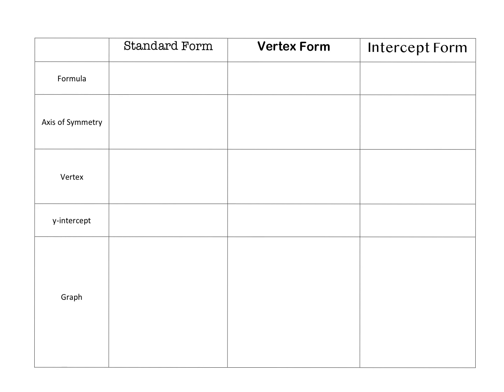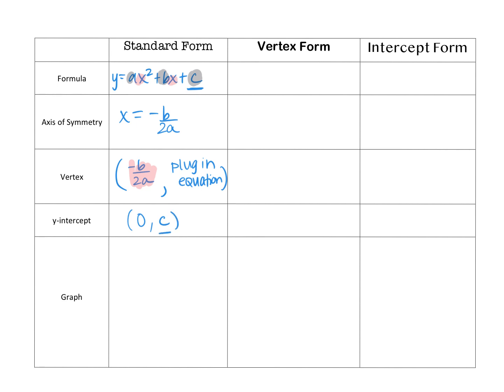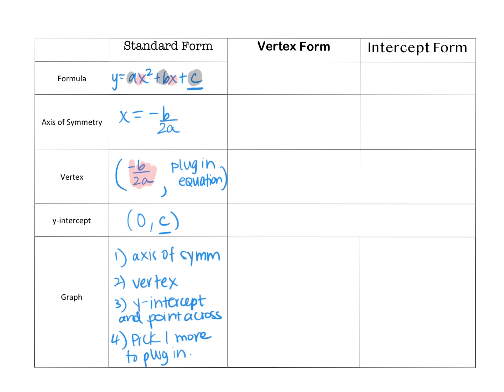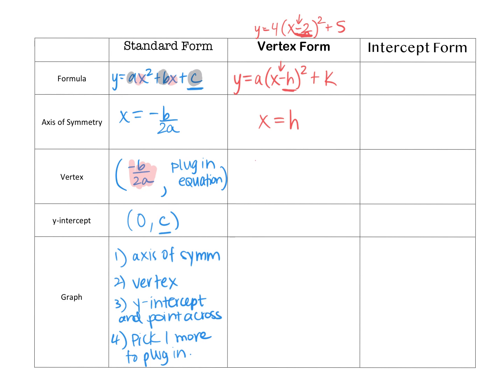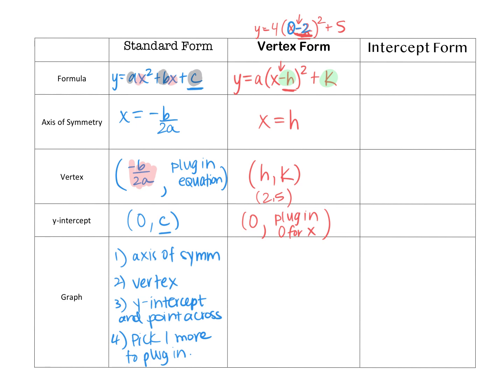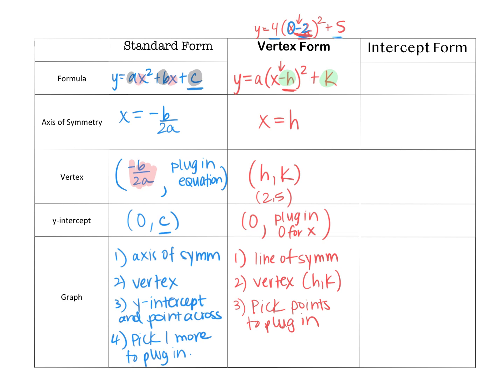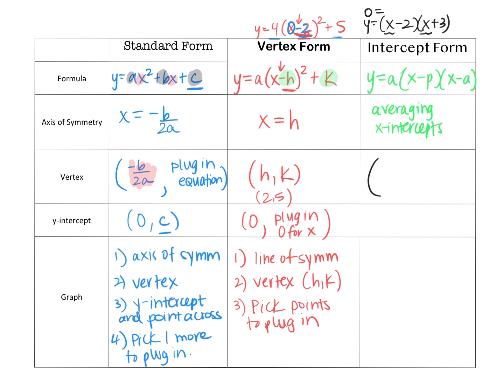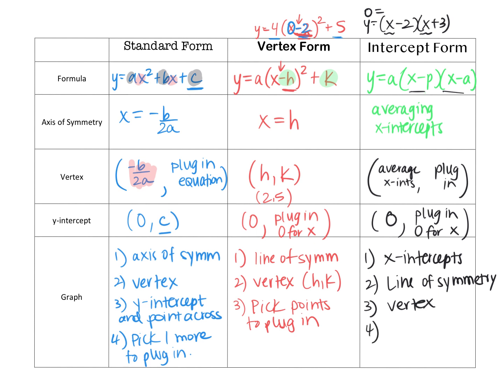forms of quadratics